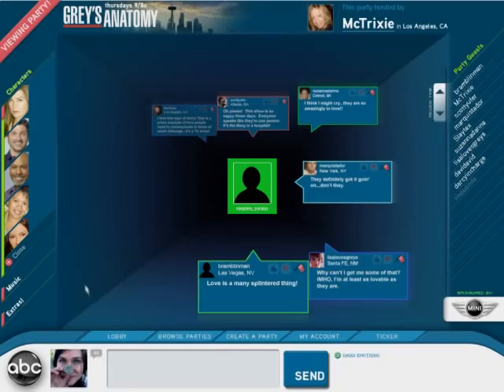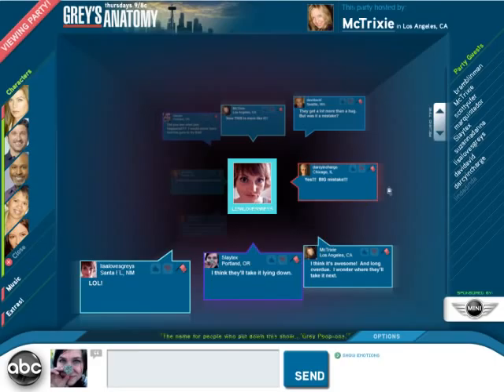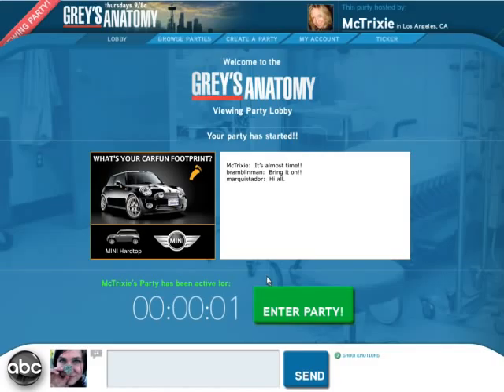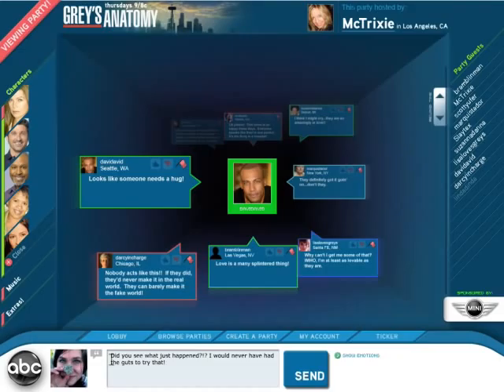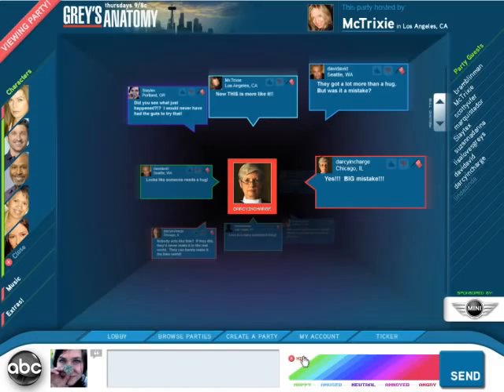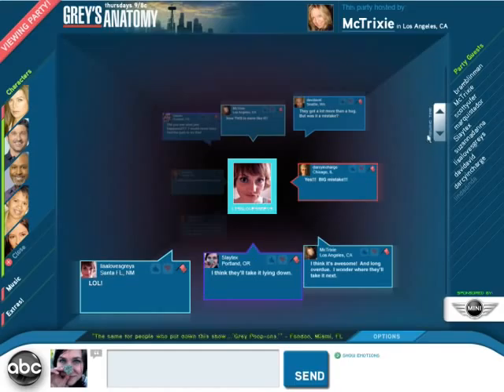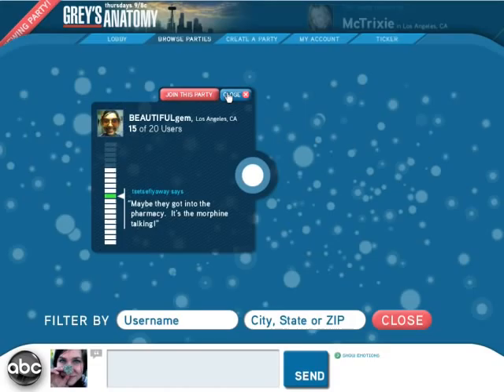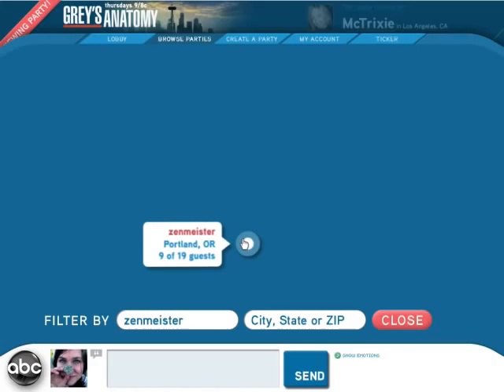AFI Digital Content Lab 2008: Viewing Party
AFI Digital Content Lab mentors Marc Johnson and  Chris Jacobs give an overview of the ABC branded Grey's Anatomy Viewing Party application prototyped in 2008.

Project Description:
ABC.com proposed an AFI Digital Content Lab project that prototyped a "Viewing Party" scenario that would encourage viewers to watch programming in real time rather than via DVR. This engaging experience would ideally reinforce fan commitment, build a vital community around specific programming, and discourage fast-forwarding through ads. The project focused on the Grey's Anatomy audience, but the concept could be customized for many types of programming. Building on a dynamic chat environment, the prototype allows viewers to form or join parties of viewers who log into personalized online areas branded with show-related graphics and that feature participation by show writers or actors. Fans can log their "moods" and gauge the overall mood of the viewers watching the show. The challenges included creating an online environment that does not compete with the television viewing experience, that is easy to use, and that builds intrigue and momentum. Team members included individuals from ABC.com, United Future (design and strategy), Adobe, and 3jane/Indieclick, as well as mentors Brenna Hajek and former AFI Digital Content Lab director Marcia Zellers.

Facebook: The AFI Digital Content Lab